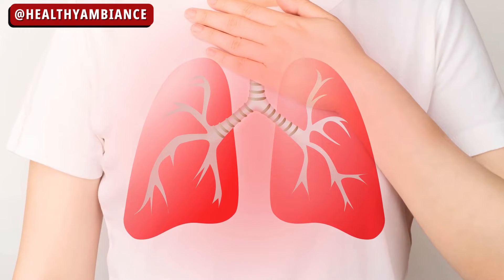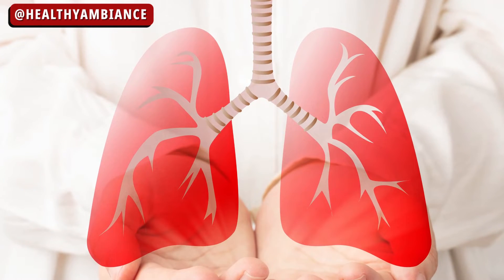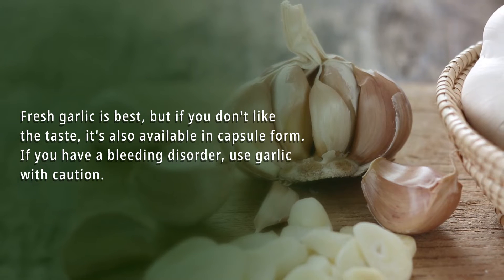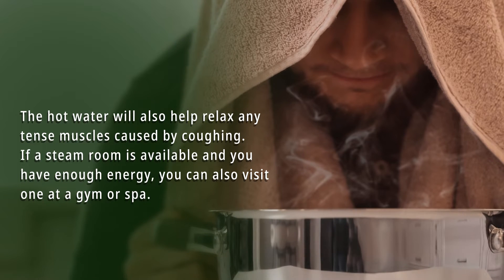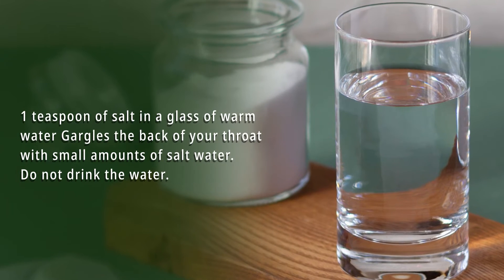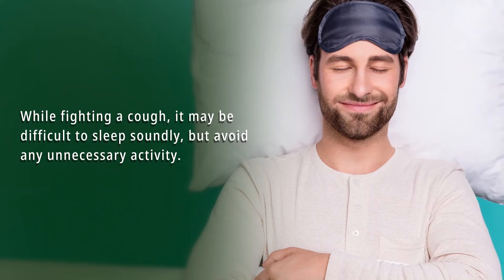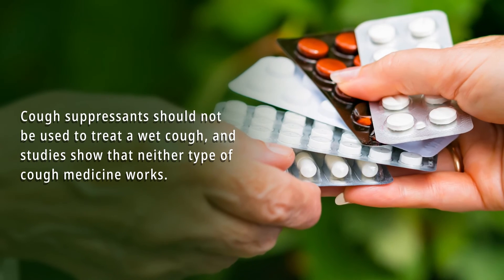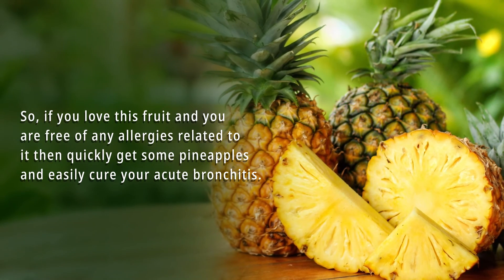6 HOME REMEDIES TO TREAT ACUTE BRONCHITIS!!!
Bronchitis is an infection or swelling of the bronchial tube lining, also known as the bronchi. The bronchi are the blood vessels that connect the lungs to the mouth and nose. But what are the best home remedies for bronchitis? Bronchitis causes breathing difficulties due to a decreased capacity to transport air through the bronchi into the lungs. But through home remedies, it can be cured easily. Let’s have a look at 6 home remedies to treat your acute bronchitis.

This is an informative video for our viewers /subscribers and video's sole purpose is to get views, likes and subscribes on international base.This video never intended to be a substitute for professional medical advice, diagnosis, or treatment. Always seek the advice of your physician with any questions you may have regarding a medical condition. Always consult with your physician before starting any exercise program or doing anything contained in this video. Always stop if you experience any pain, discomfort, or difficulties performing anything described in this video.